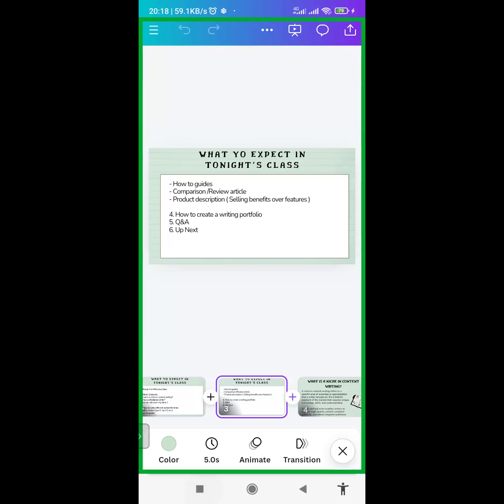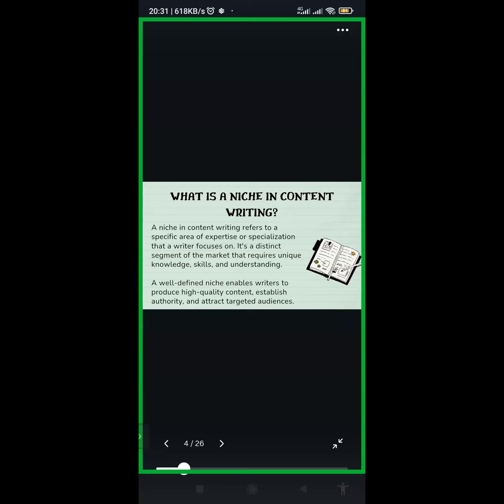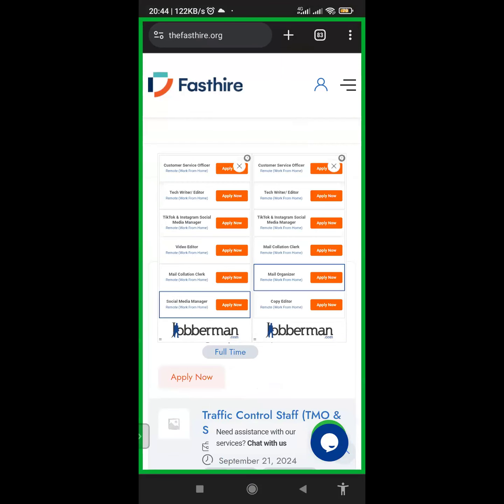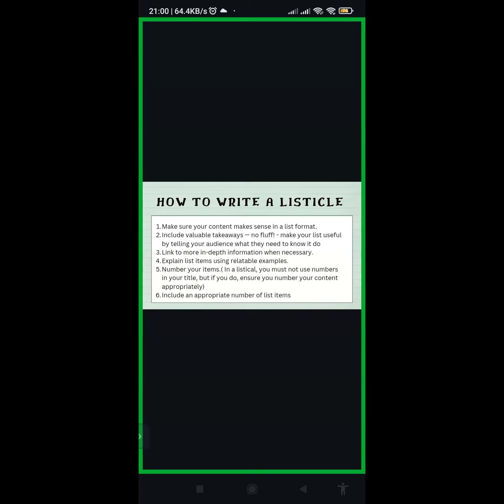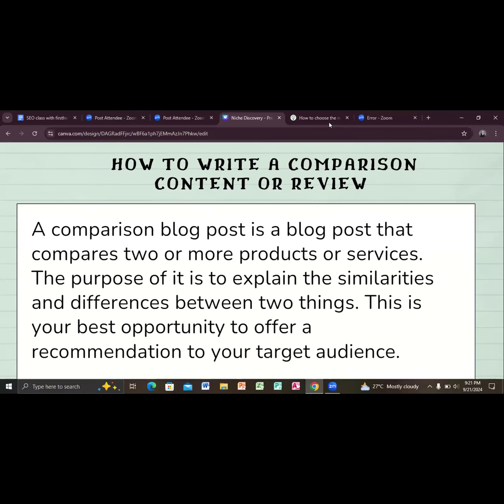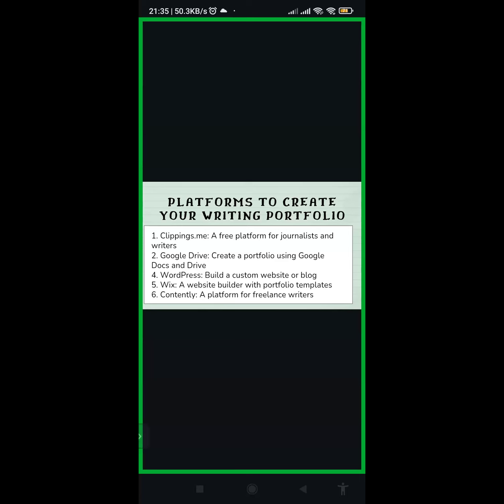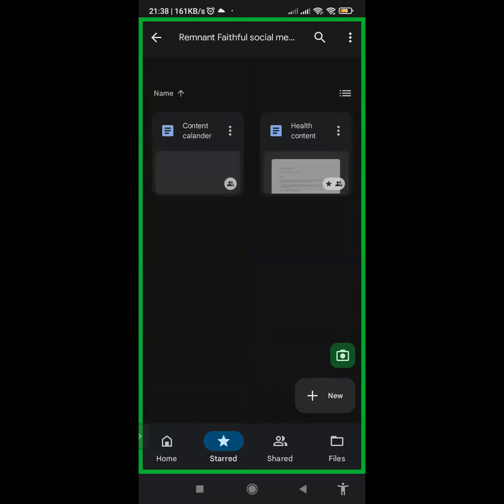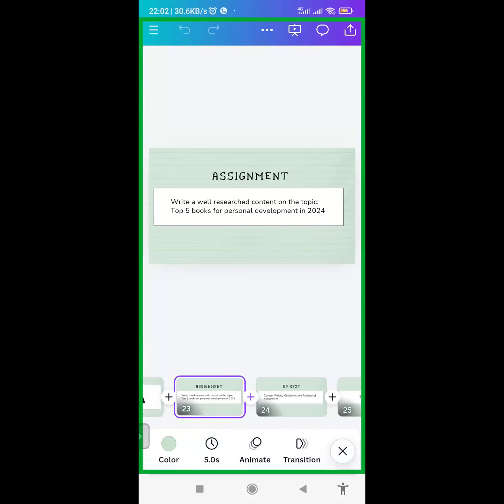How to Pick a Niche & How to Write Different Content Types | Day 3 With Success Nwajie